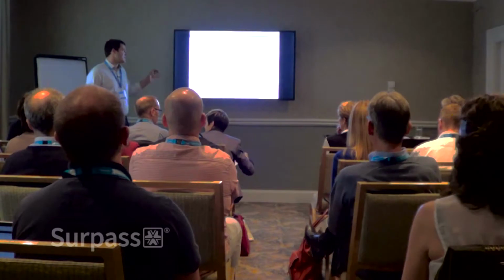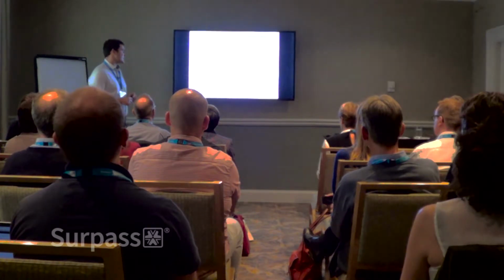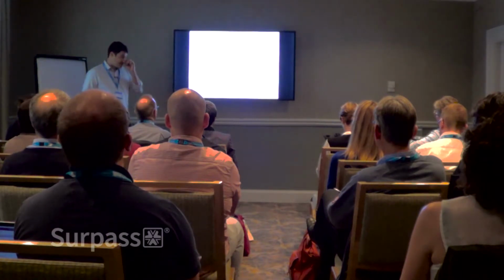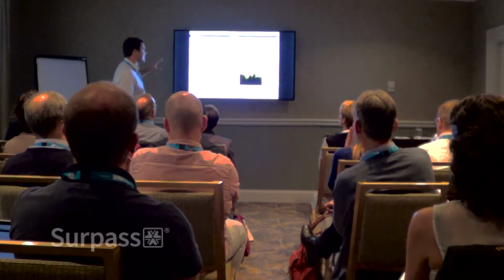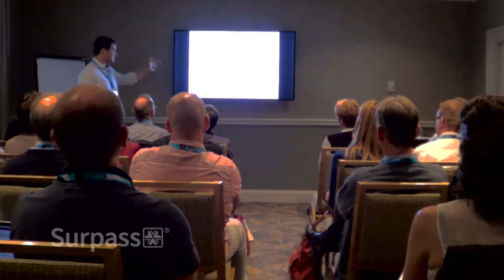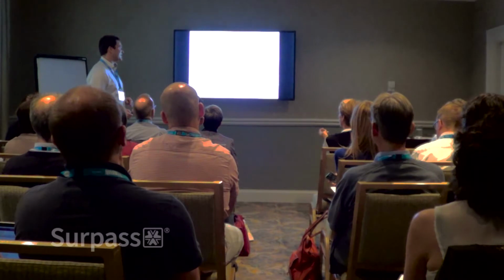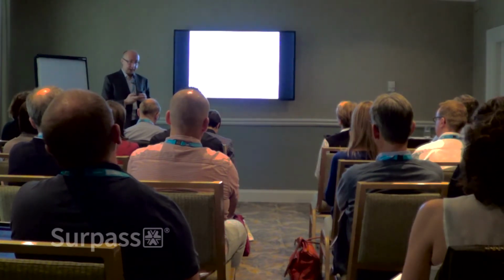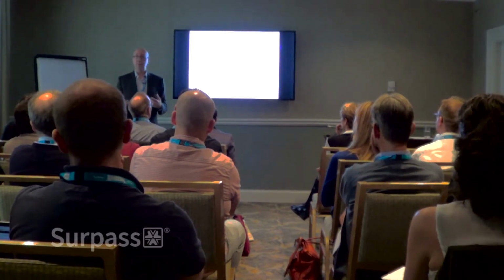Options for e Marking Exams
In this presentation we investigate the different marking options available in Surpass version 12, including the ability to plug in 3rd party marking systems. It also features more information on using RM Assessor with Surpass, thanks to a newly formed relationship between BTL Learning & Assessment and RM Results.

Dave Dixon - BTL Learning & Assessment
Ian Castledine - RM Results